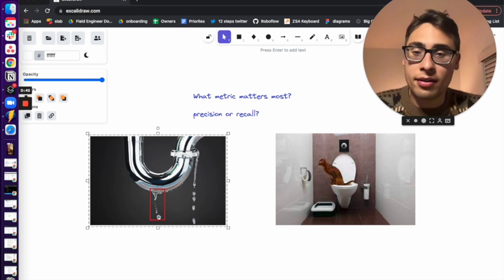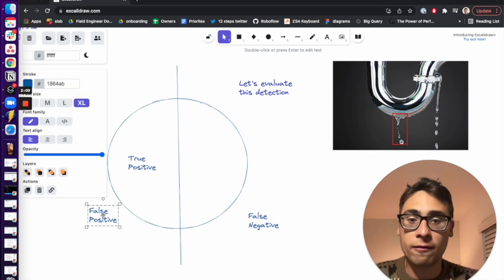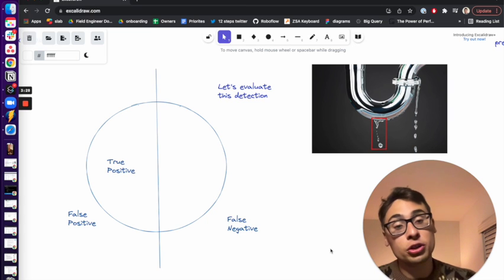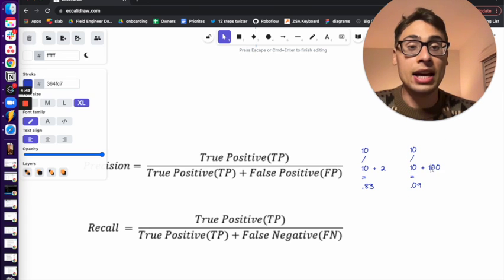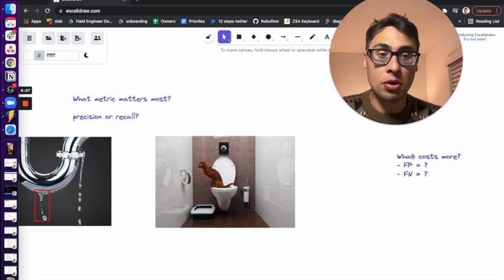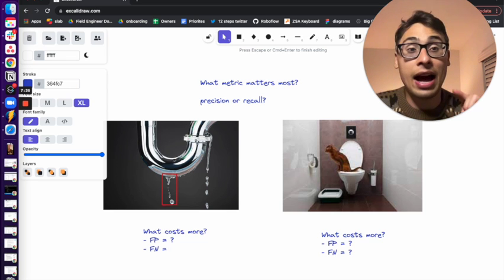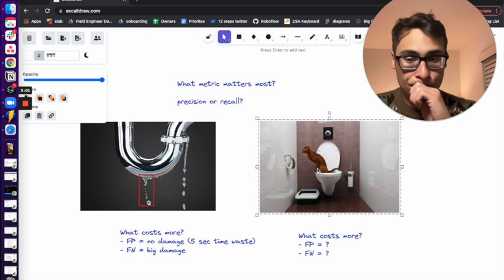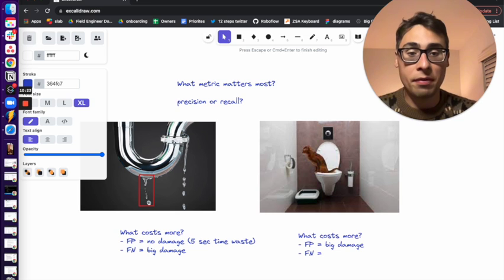Precision and Recall in Machine Learning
Understand how precision and recall effect your model's performance

Choose when to optimize precision or recall when operating with limited time

Communicate to stakeholders how your computer vision solution relates to their problem